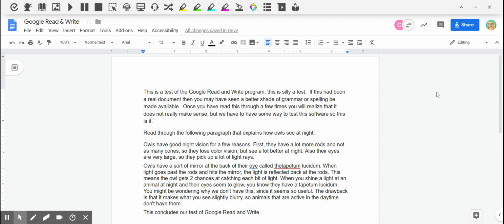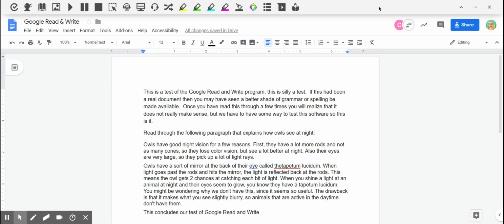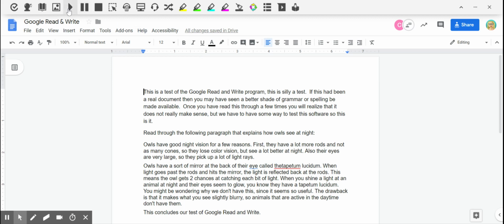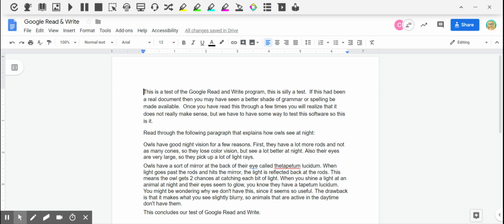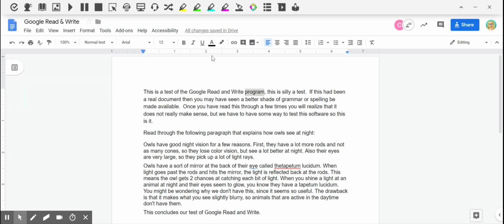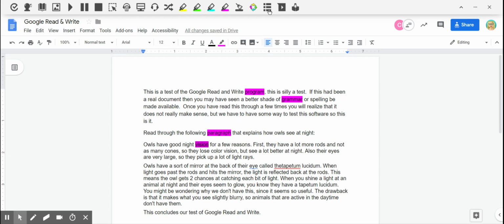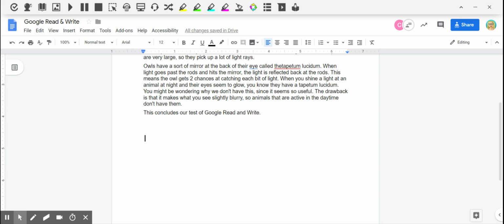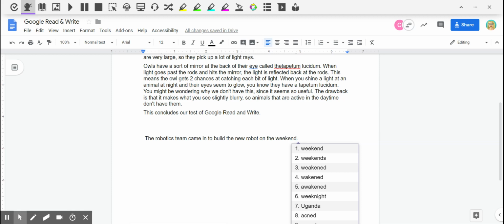Google Read & Write Google Docs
How to use Google Read & Write with Google Docs

Intro (0:00)
Opening up Google Read & Write (0:28)
Read back to you (0:59)
Setting/Options (1:26)
Dictionary  (3:14)
Vocabulary list (3:49)
Clean up highlights (5:10)
Talk & Type (5:35)
Prediction (5:50)
Outro (6:40)